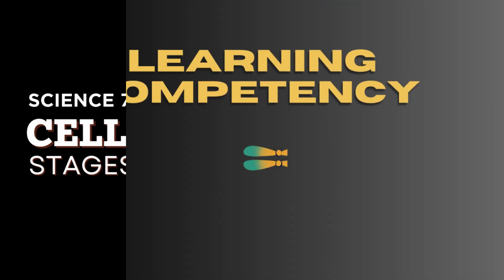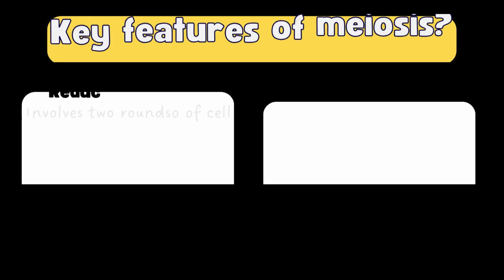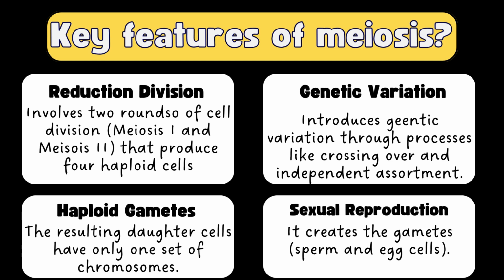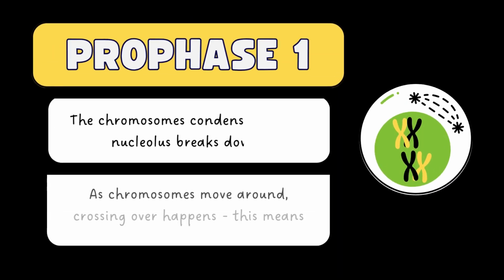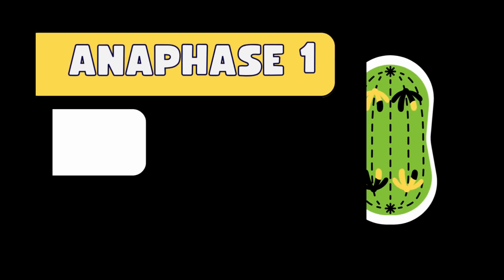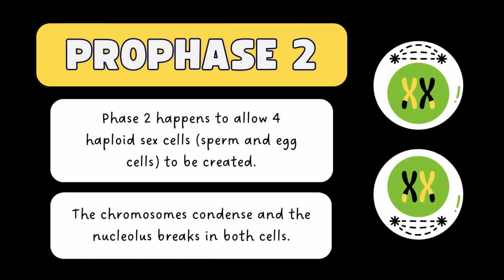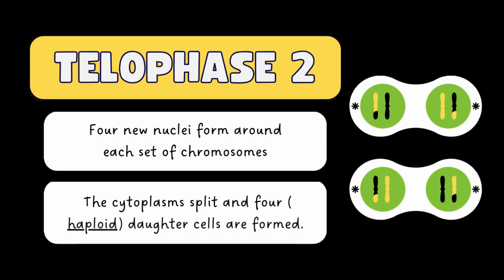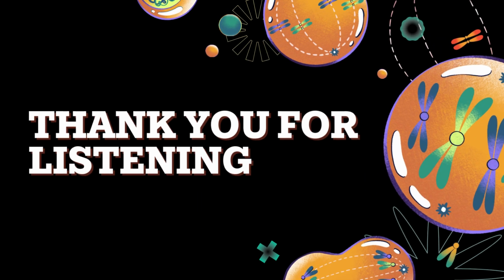SCIENCE 7 | QUARTER 1 | LEARNING COMPETENCY 5 | MEIOSIS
This video discussion about the stages of meiosis is intended for learners of science 7 based on the revised K-12 curriculum.